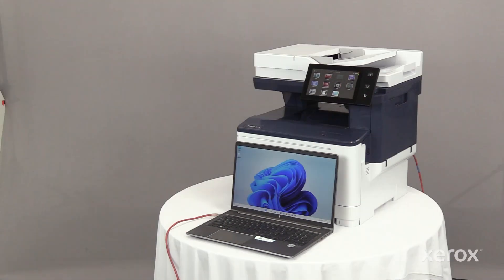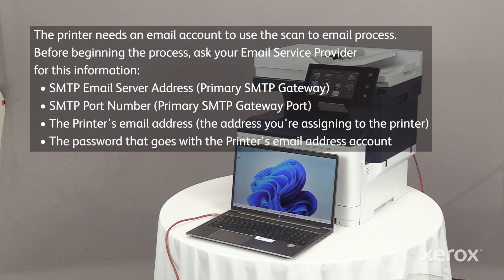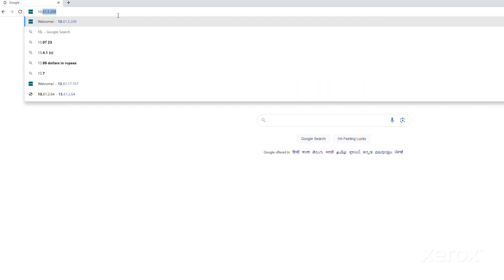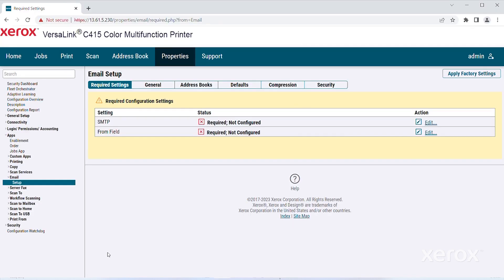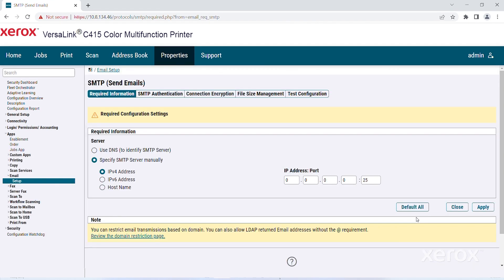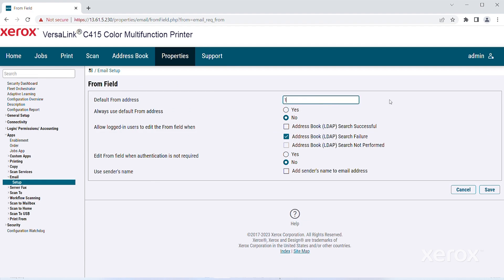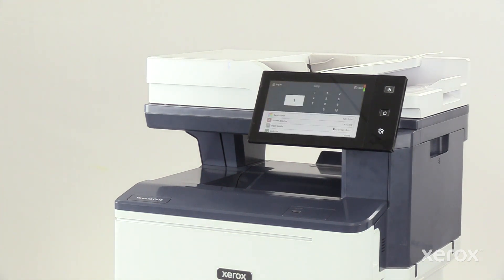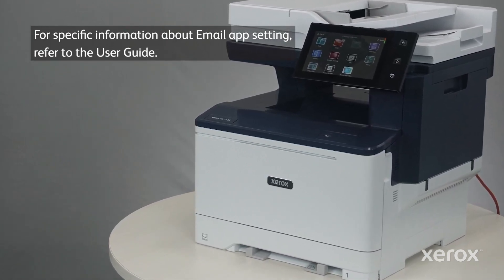Xerox® VersaLink® C415 Color Multifunction Printer Scan To Email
This video explains how to setup Scan to Email on Xerox® VersaLink® C415 Color Multifunction Printer.

BR39184